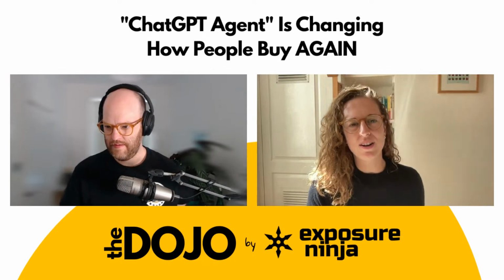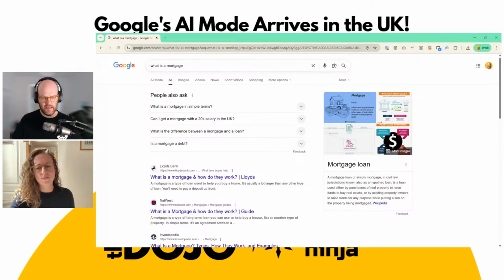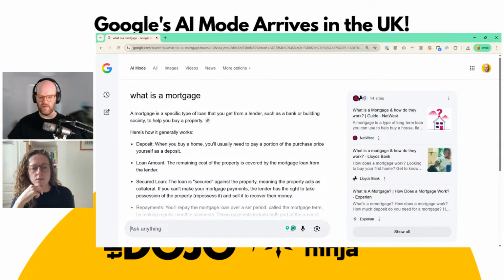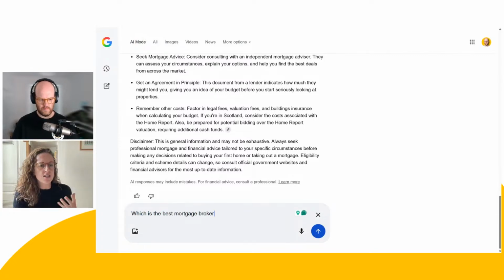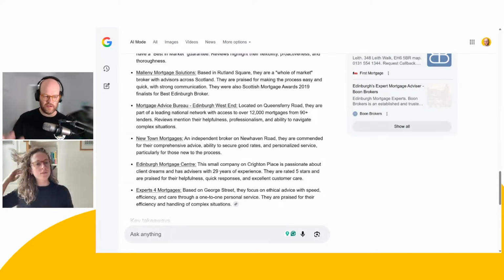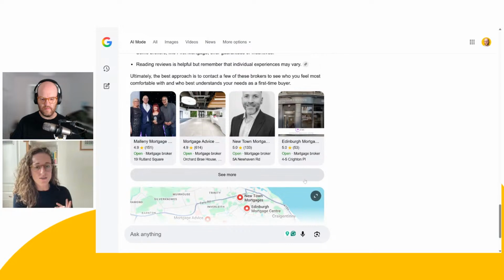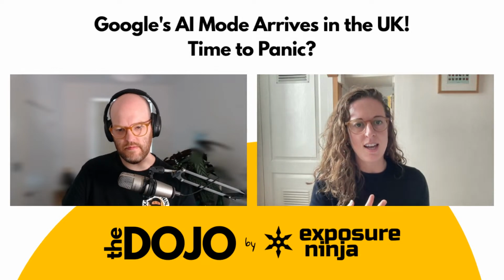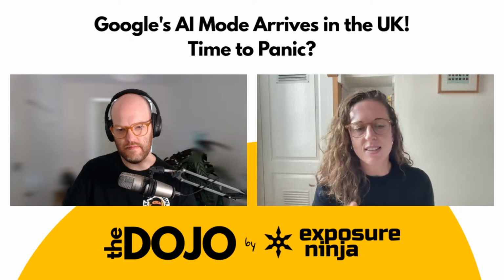Google's AI Mode Arrives in the UK! Time to Panic?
Google's AI Mode has arrived in the UK, and the impact is going to be HUGE.

AI Mode is similar to Google's existing AI Overviews, but as a standalone search interface that's more similar to ChatGPT than it is the traditional search results.

Unlike where AI Overviews appear above the traditional "ten blue links" we're used to seeing today, AI Mode provides a complete response and no links underneath.

The consequence of AI Mode is a reduction in link clicks, resulting in a decrease in traffic to your website.

As many have already seen this year, this could mean a drop of 20% (or more) of your organic search traffic.

That starts alarm bells for many, as it should.

But is it time to panic? Or do we need to take a different, more proactive approach to this new search reality?

Join Exposure Ninja's Charlie Marchant (CEO) and Dale Davies (Head of Marketing) for a live recording of The Dojo - Search Marketing Podcast, where they'll discuss what the arrival of Google's AI Mode in the UK means for your marketing plans and whether you need to take any action at all.

Exposure Ninja is an award-winning digital marketing agency that transforms goals into results.

We specialise in delivering AI Search Optimisation, SEO, content marketing, and PPC to national and international businesses.

Exposure Ninja is a proud Certified B Corporation.